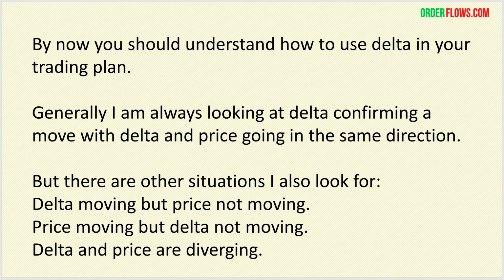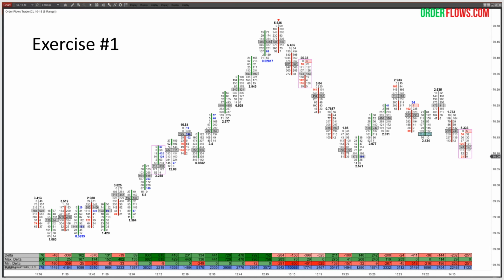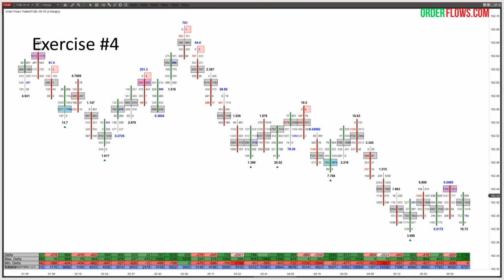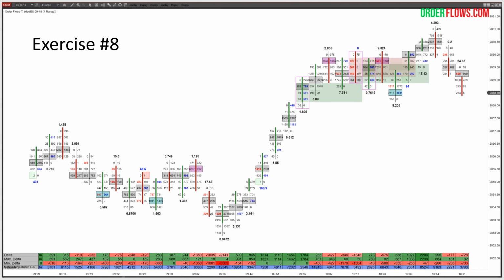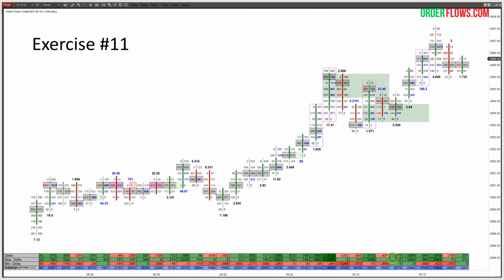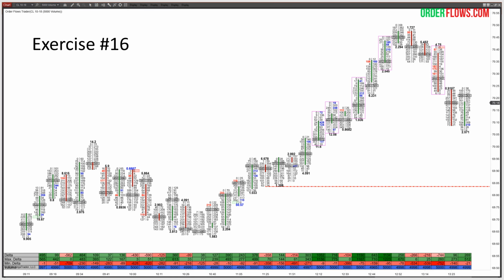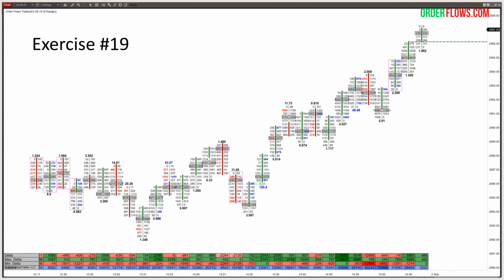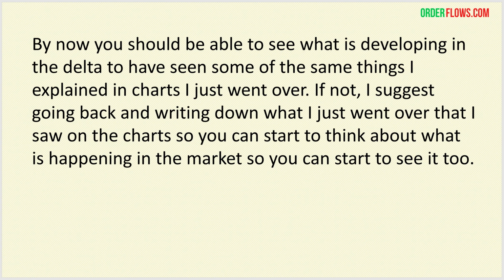Orderflows Delta Trading Course Lesson 5 Delta Exercises And Wrap Up